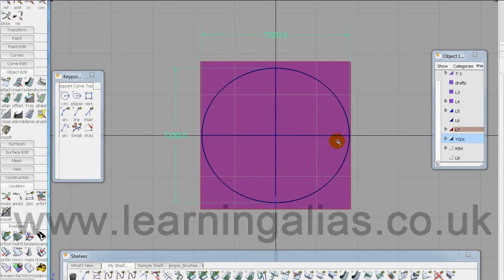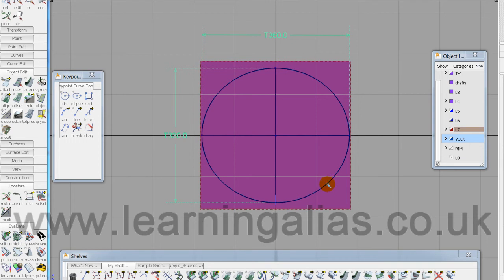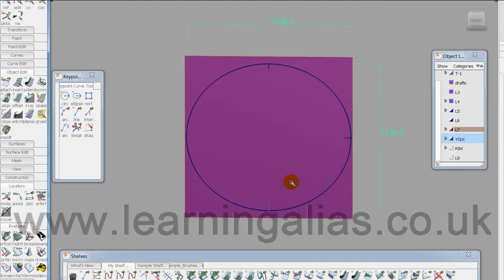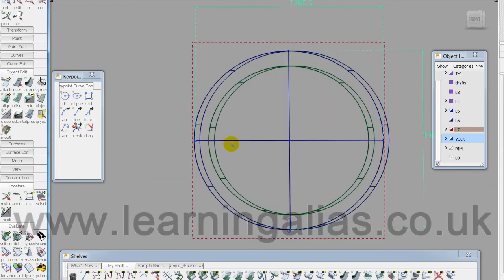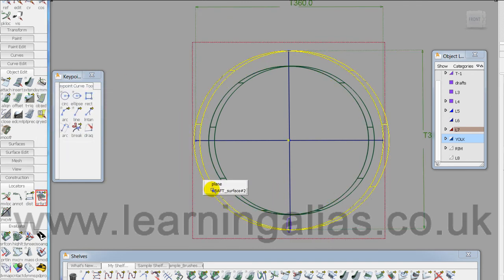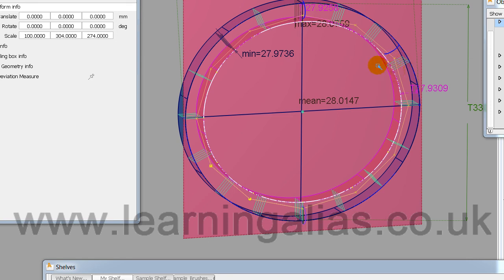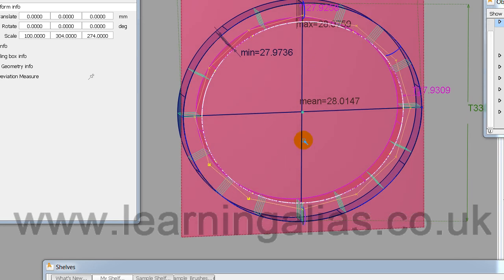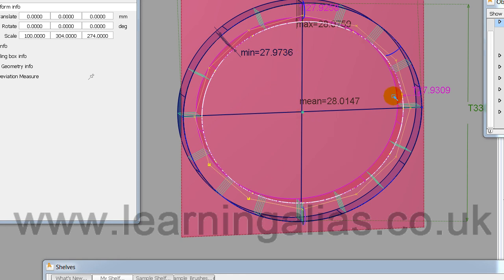P77_elliptical steering wheel part 1